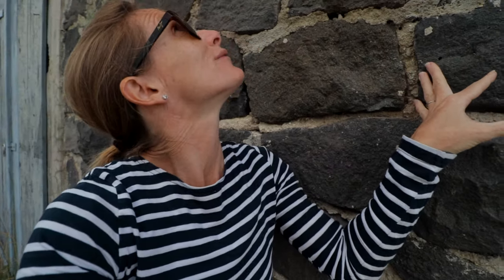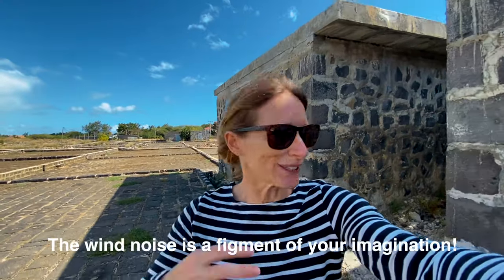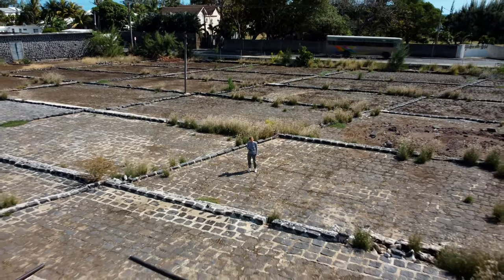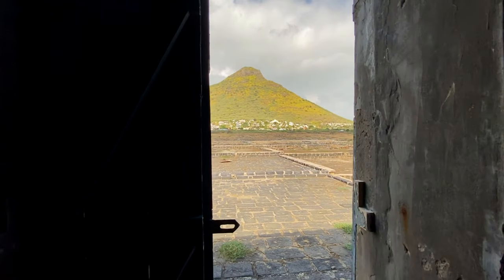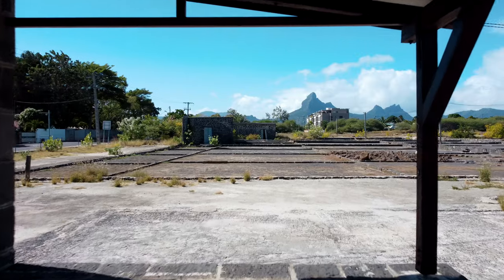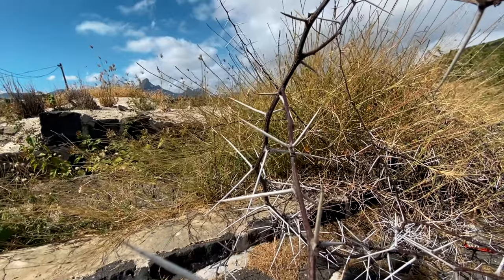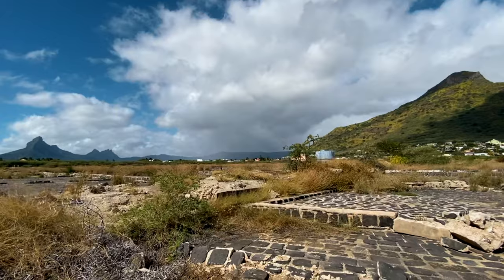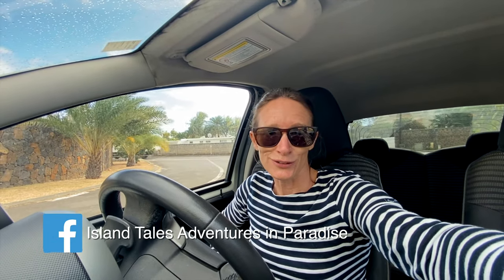Salt of Tamarin - A Mauritian national Heritage | DJI MINI 2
I thoroughly enjoy exploring the area where the Salt of Tamarin is found.  This place is a Mauritian National Heritage site that deserves protection.  Follow me as I show you around from a different perspective using my DJI Mini 2 drone.

My gear list:
DJI min 2 drone
GoPro Hero 9
Canon 80D
Canon 10-15mm lens
Canon EF 70-105mm F4L IS II USM
Canon EF 50mm F1.4
Canon EF 70-300mm F2.8
Rode video mic pro +
Led light
Rode wireless go 2